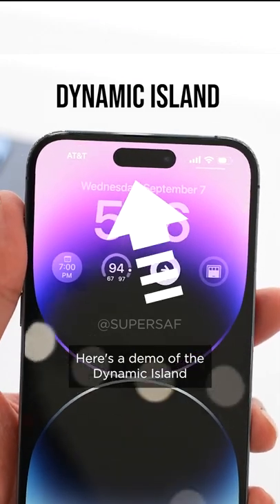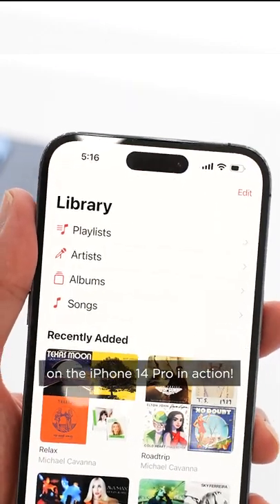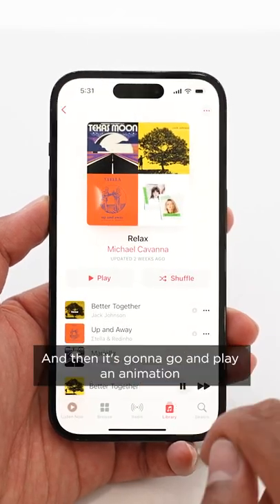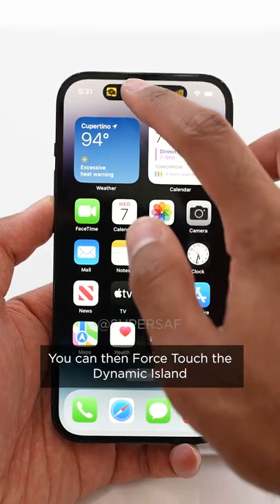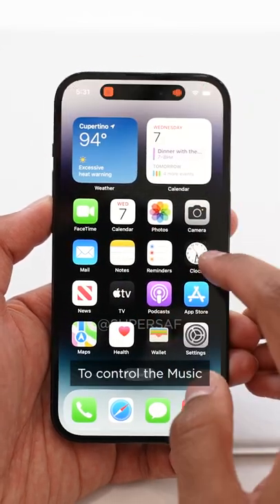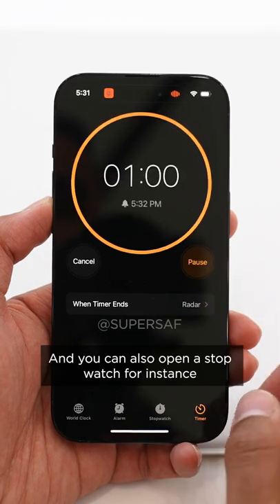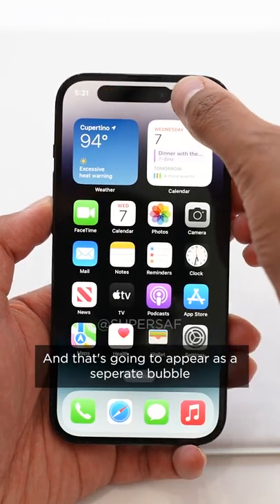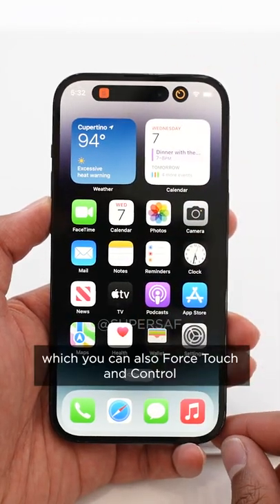iPhone 14 Pro Dynamic Island Demo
Dynamic Island Demo on the iPhone 14 Pro/Pro Max!

The iPhone 14 Pro and Pro Max feature a new "Dynamic Island" ProMotion Display, with Always-On Capability, powered by the A16 Bionic with a new 48MP Primary Camera, 12MP Ultrawide and 12MP 3x Telephoto, Emergency SOS via Satellite, Crash Detection and Price is from $999/£1099.